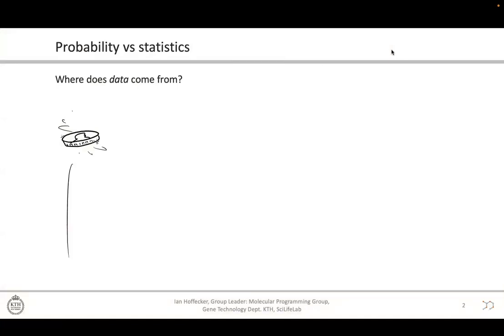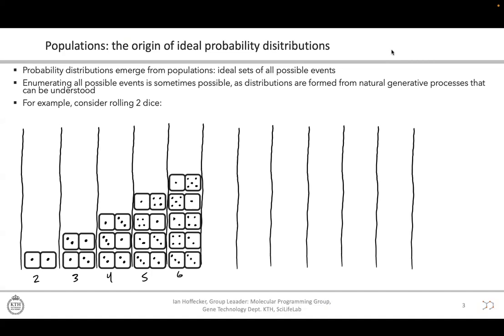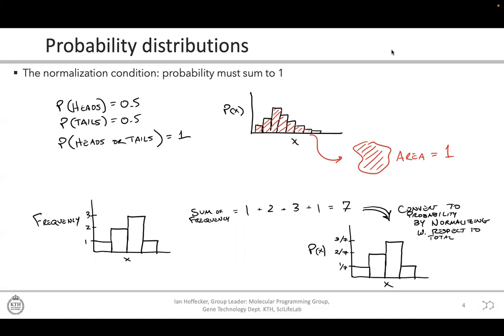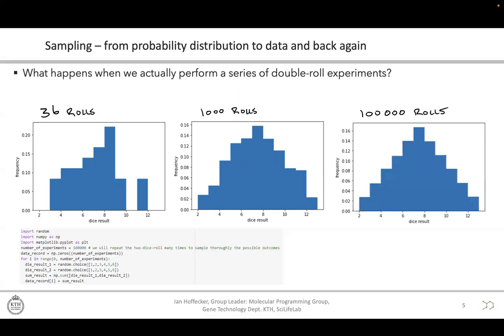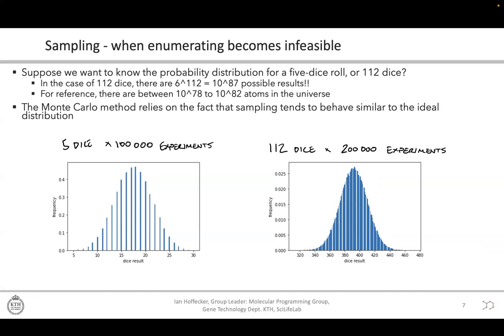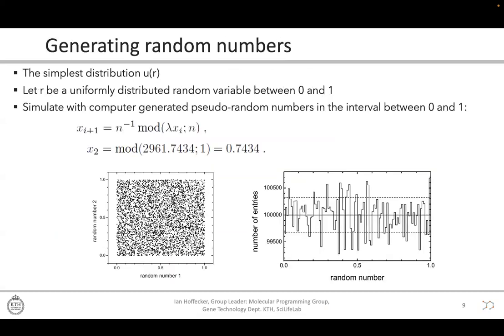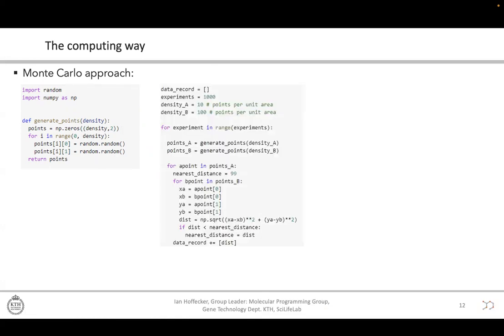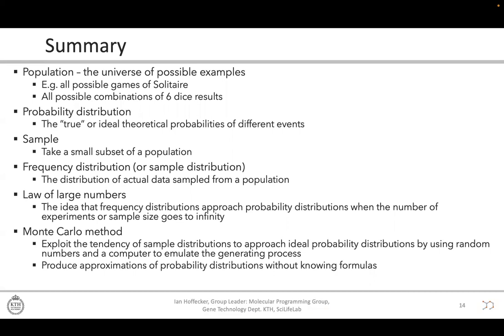Scilifelab Statistics Workshop - distributions, sampling, and Monte Carlo